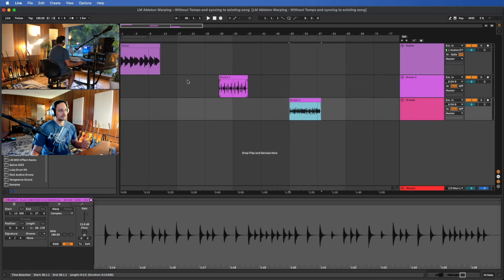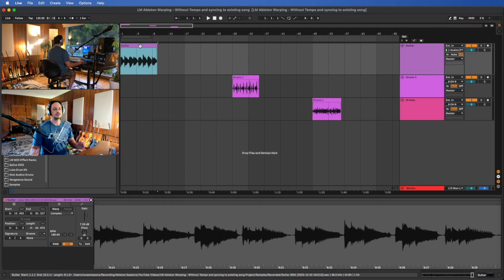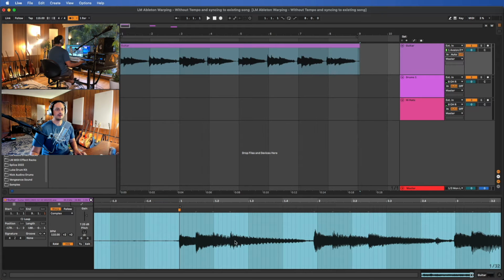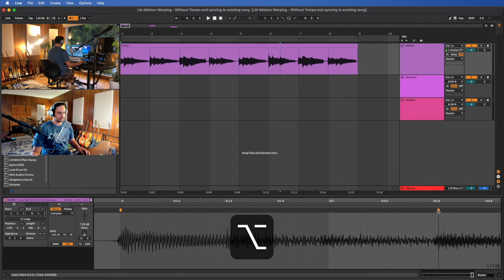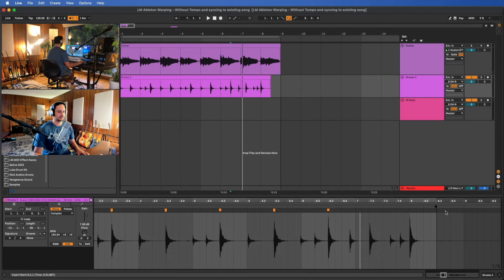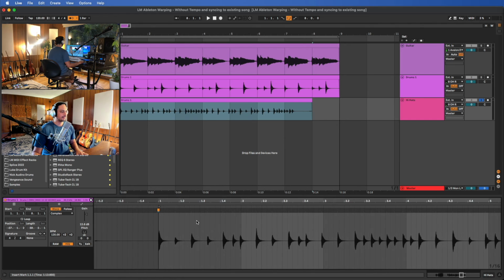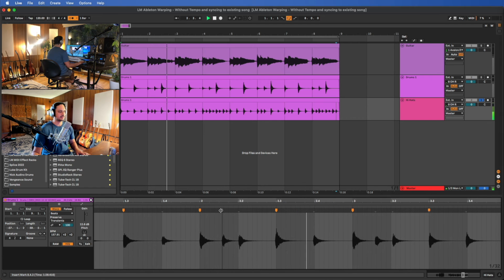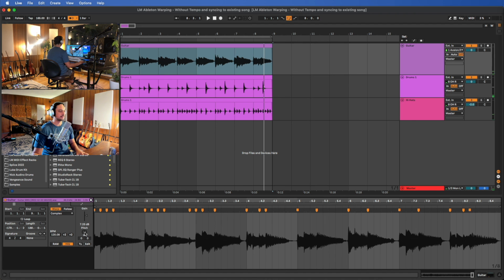Ableton Warping: How to sync up stems without knowing the bpm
In this video I show you a streamlined workflow for warping audio in Ableton in a music context. In this example we are using janky sounding and poorly played guitar and drum takes that were not recorded to a click. I walk you through finding the tempo, syncing everything up, and getting it to sound presentable for a songwriting session.

Keep in mind, this is relatively straightforward example for the sake of a tutorial vide for beginner and intermediate Ableton users. This warping task could be more laborious if you are using audio files that are much longer or entire mixes. That would make it a bit harder to figure out where the transients and the beats are. This would also be harder with vocals, and other instruments like strings and pads that do not have clear transients.

One of the most important concepts to take away from this video is understanding how the timeline works, and how warped vs. unwarped audio files interact with tempo and pitch changes.

 I hope this is helpful and let me know if you have any questions!

Best,
Lucas